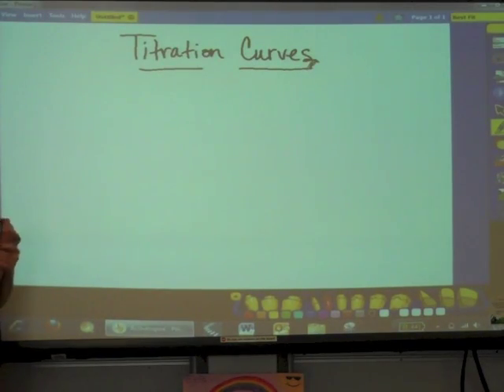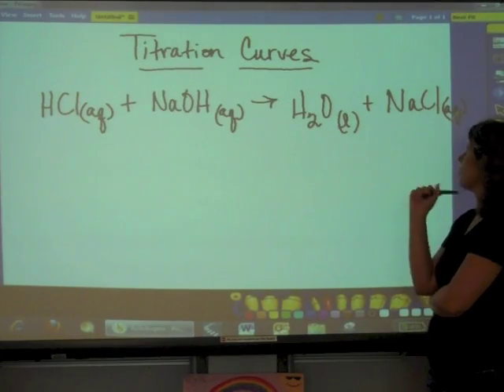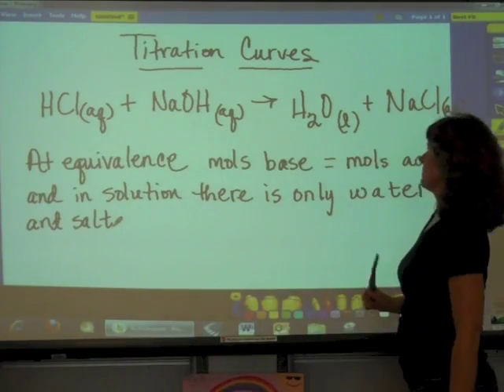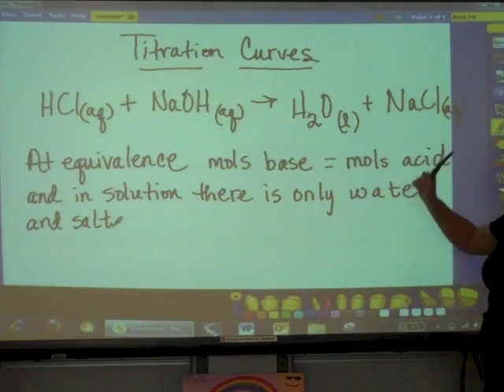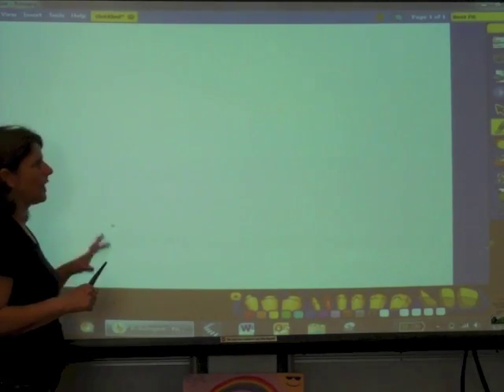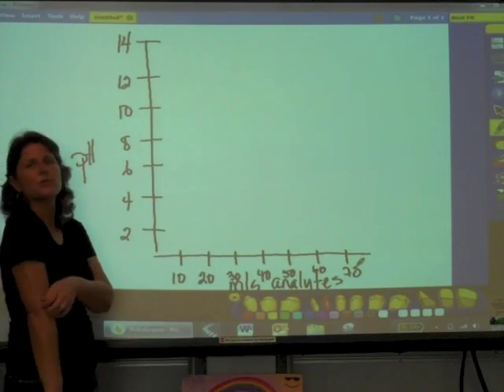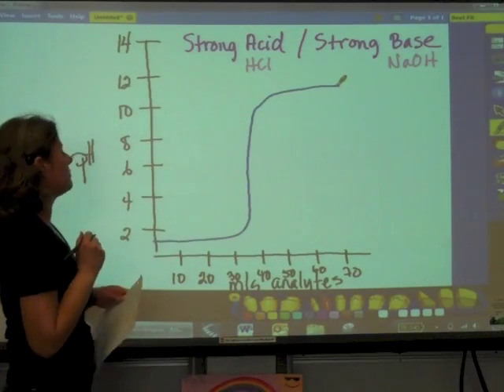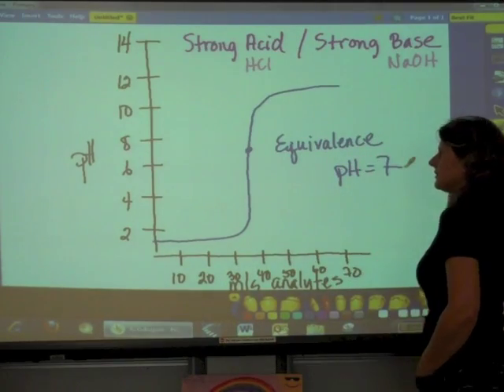Titration Curves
Hi students, how does the pH change as you titrate an acid with a base?  Does it matter whether the acid is strong or weak?  Put on your graphing cap and let's see!